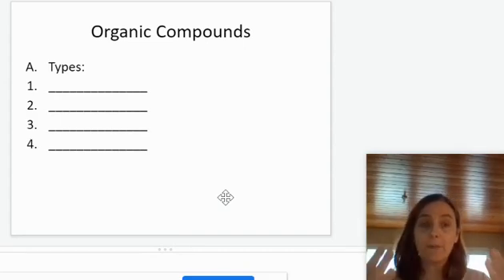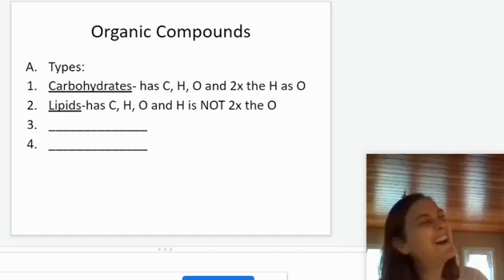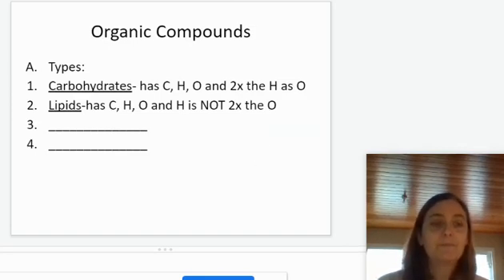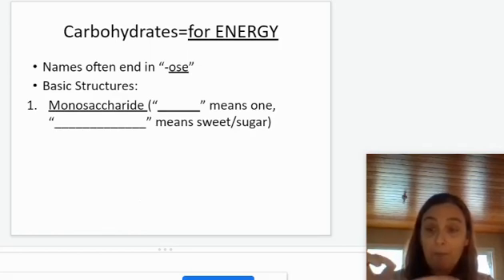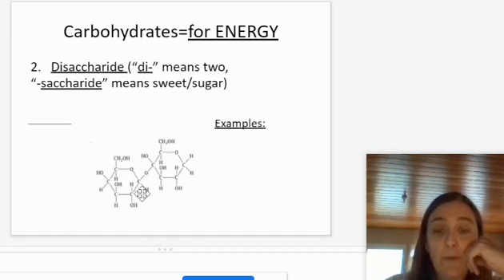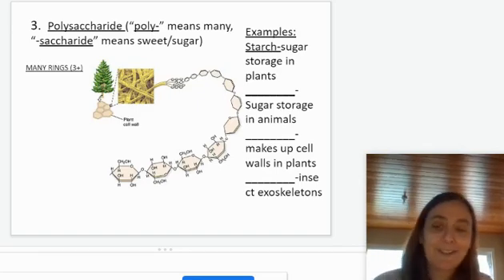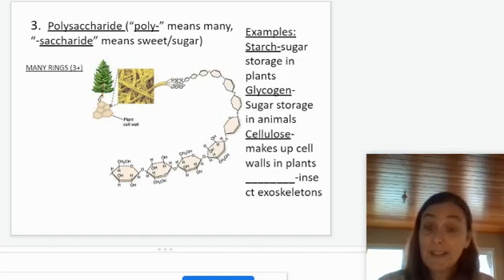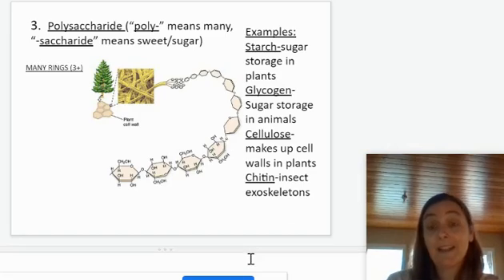NOTES 6 2 Carbohydrates